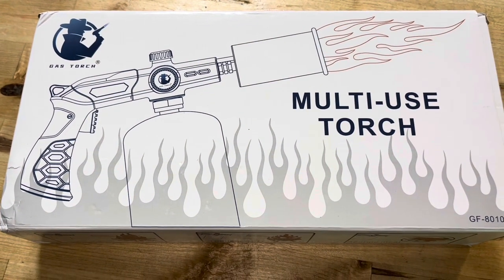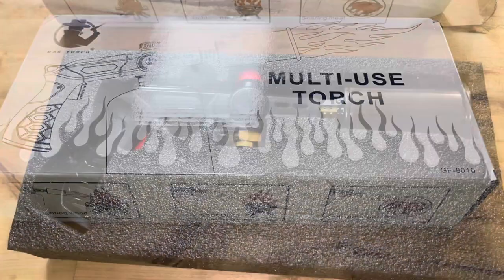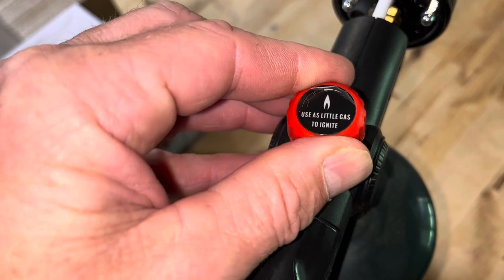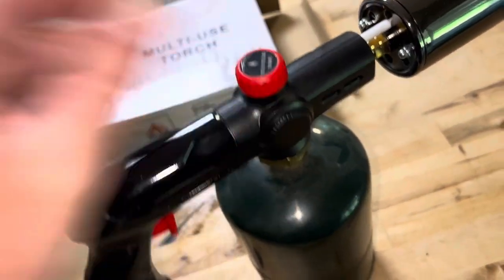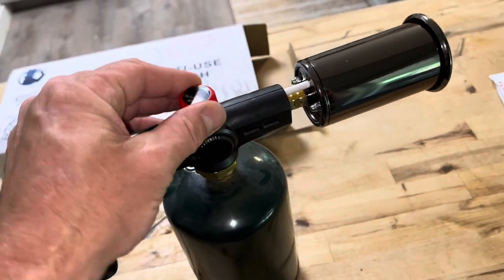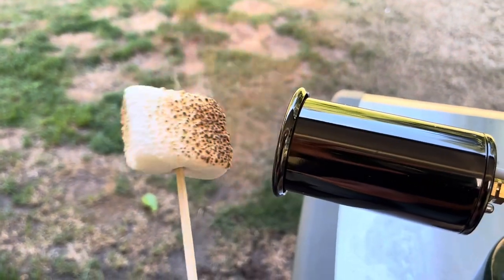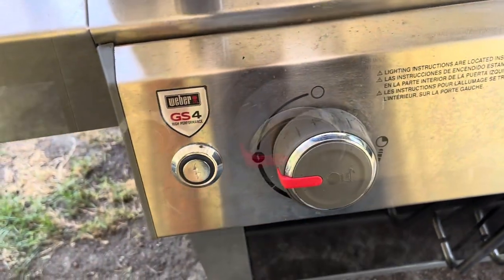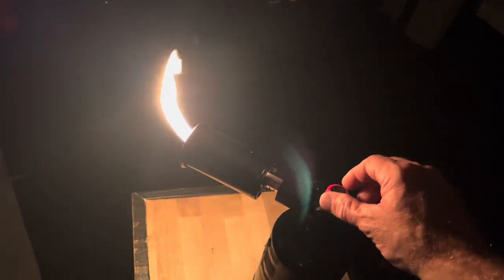POWERFUL GAS TORCH Multi-Use Kitchen Propane Fuel Torch Unboxing and Review [Powerful Propane Torch]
Check out this high octane blow torch with some amazing power. I was pleasantly surprised and how much force this little unit can put off. This thing will definitely do what you need it to do. In my "POWERFUL Kitchen Cooking Torch-Propane Torch-Sous Vide-Charcoal Torch Lighter - Grilling Culinary Kitchen Torch for BBQ Searing Steak,Creme Brulee,Campfire Charcoal Starter (Propane Tank Not Included)" video I demonstrate this on grilled meat, marshmellows (for scores), and other items.

Here's the link to order:

Versatile & Portable Torch---This versatile propane torch can be used as a kitchen torch, charcoal grill lighter, campfire starter, even of welding tool. Achieve perfect restaurant-style sear with this powerful propane torch, perfect for searing steak and crème brulee in seconds, making griling easier than ever before with our cooking torch.
Powerful Cooking Torch---The highest temperature of this propane cooking torch can reachs 1800°C/3272°F. Wider and heavier output of propane torch enables powerful flames, reduces time needed for steaking, make flame contact with food more evenly with propane cooking torch, and reduces the risk of burning or scorching meat with propane torch. This propane torch is a practical and powerful tool. Enjoy the sizzling and juicy steak in seconds with this propane cooking torch!
Adjustable Propane Torch---Easy to operate. One-hand operation design make this culinary propane cooking torch easy to use even for novice cooks. With an adjustable flame function, easy operation and high safety features, propane torch can meet your need by controlling output, offering a practical and convenient way to achieve the perfect sear on any dish. This propane torch is handy. Try this cooking torch!
Ideal Gifts Choices---Zebre propane cooking torch is the ultimate gift for any campaign lover or outdoor grilling enthusiast, a perfect gift for people enjoyed BBQ and campfire. This propane torch is an ideal gift for Christmas, Thanksgiving, and New Year. Whether you're a professional chef or just looking for some fun in the kitchen, this propane torch is perfect for sous vide and grilling. You won't regret purchasing this cooking torch!
Multiple Fuel Sizes---Zebre handheld cooking torch can be used with propane, MAPP, MAP Pro, and propane CGA600 canisters. Our propane cooking torch is suitable for most propane canisters on the market. The propane torch is compact and protable to be placed in the kitchen drawer, RV or backpack.